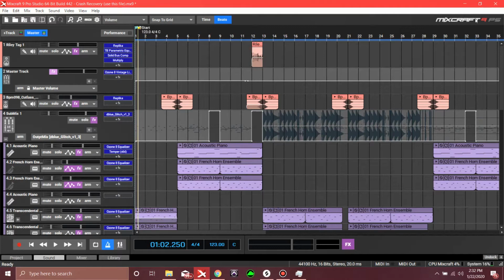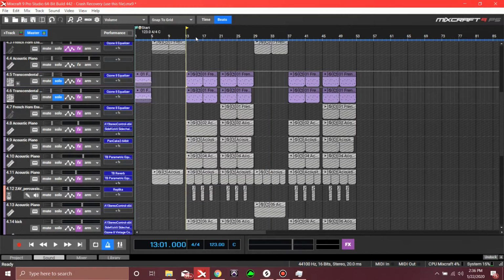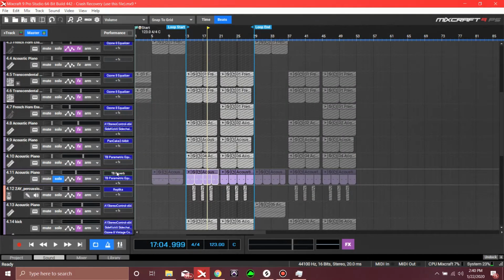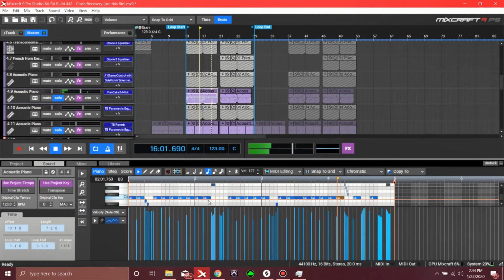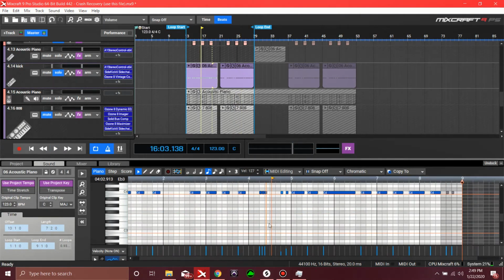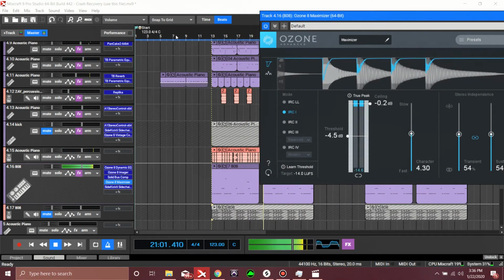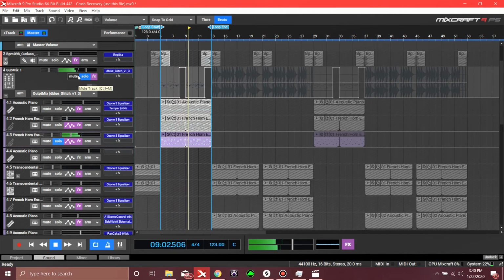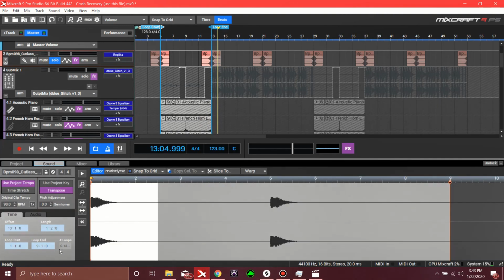Hip Hop Beat Tutorial | How to Add Color & Texture to Your Mix | Mixcraft 9 Walk-through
Hey YouTube,
I hope ya'll find this hip hop beat tutorial helpful. Mixcraft 9 can be a very powerful tool if you know the proper ways to utilize it. In this video, I dive into how subtlety in specific areas of sound design can add an enormous amount of color, flavor, and texture to your final mix. If you follow these steps I lay out in the video, I am sure that you will be able to create a dope beat. Also, if you have anything in particular that you want me to cover in a separate video, put it down in the comments!

If you're looking to buy beats, hit my BeatStars page!